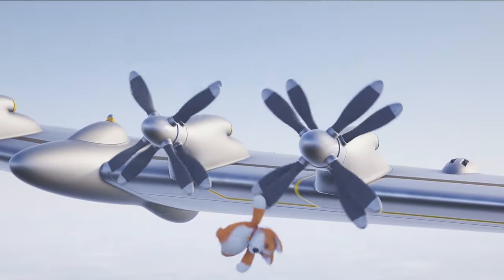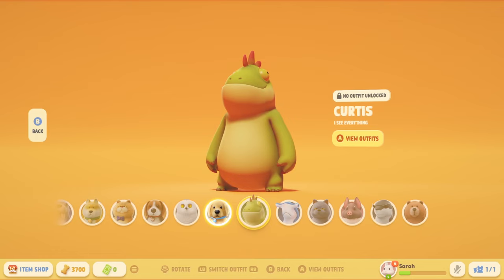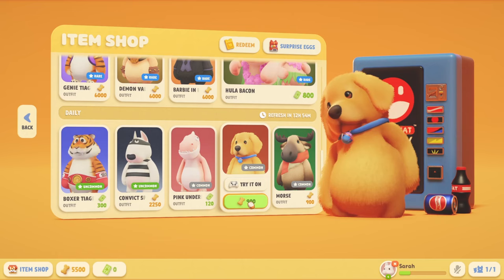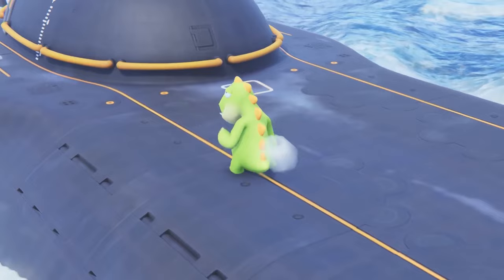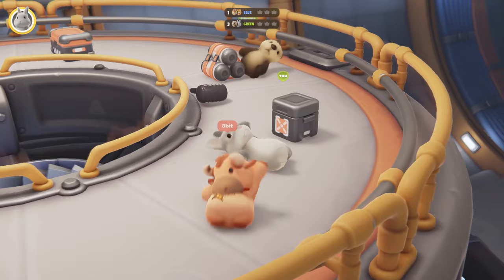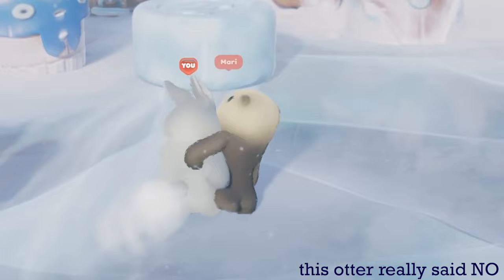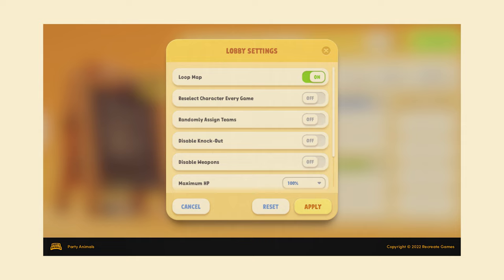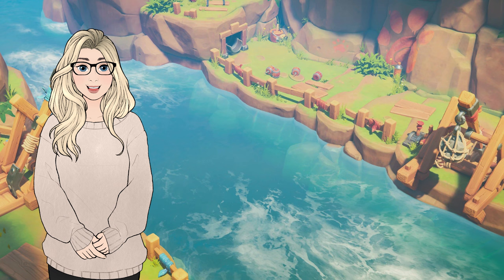Everything You Need to Know About Party Animals! 🐶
Here's everything I think you need to know about Party Animals - releasing tomorrow! Thank you so much to Recreate Games for granting me early access to the Beta testing! 💜 Let me know down in the comments which Party Animal is YOUR favourite! 🐶

♡ snail mail ♡
Sarah Sunstone
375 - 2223A Oak Bay Avenue
Victoria, BC, V8R 0A4
Canada

Chapters
00:00 Introduction
00:58 Animals
01:45 Customization
03:35 Tutorial
04:17 Game Modes
05:05 Last Stand Stages
06:29 Team Score Stages
07:48 Weapons
08:16 Ways to Play
09:46 Platforms
09:57 Final Thoughts & Thanks!